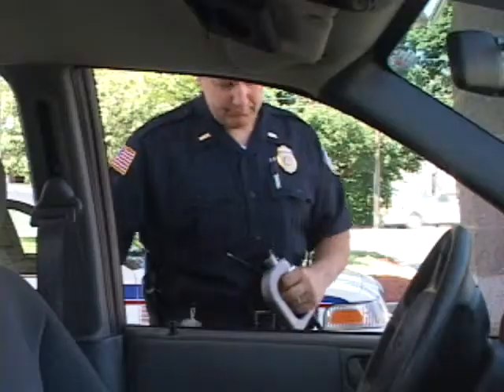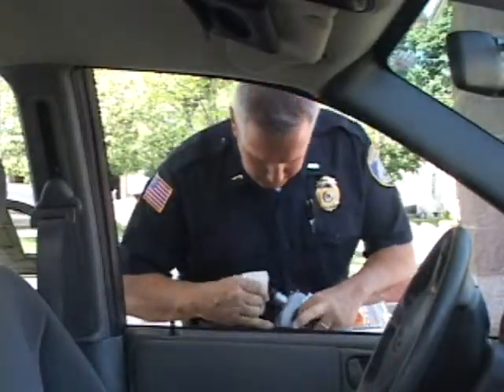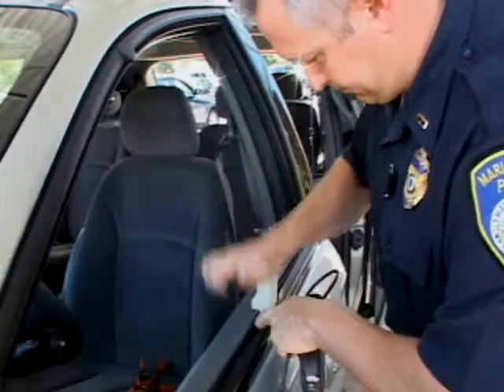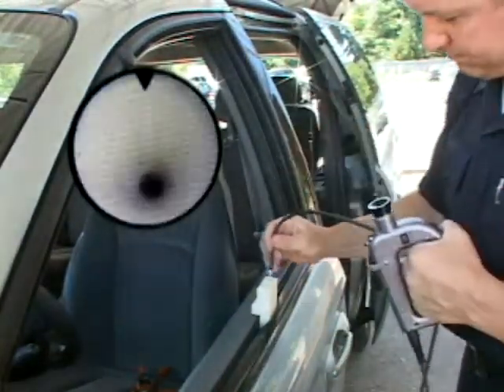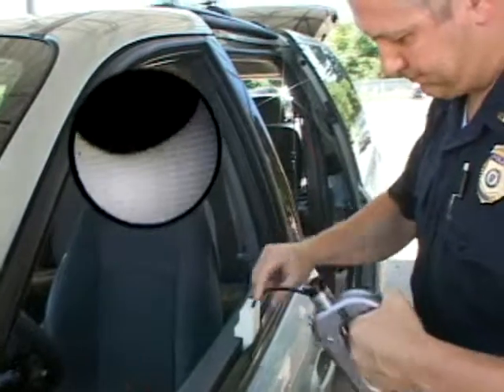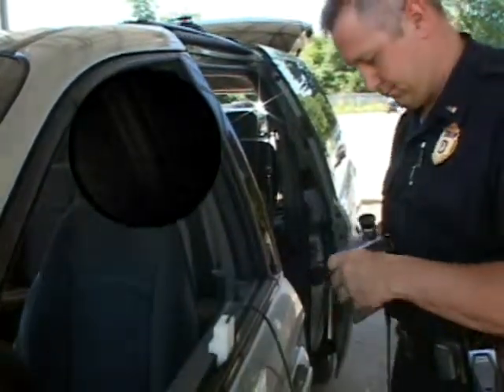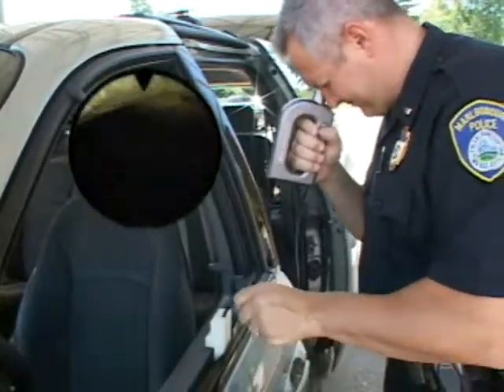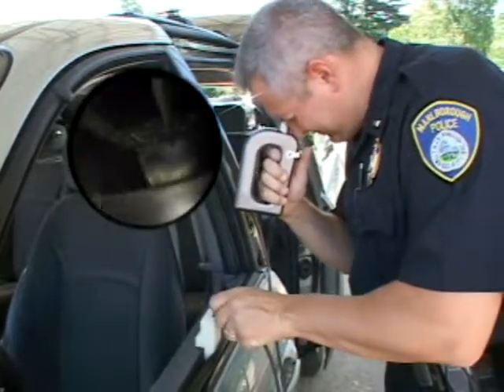FreedomView Fiberscope for Police Departments - Inspect Gas Tanks and Car Panels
InterTest, Inc.